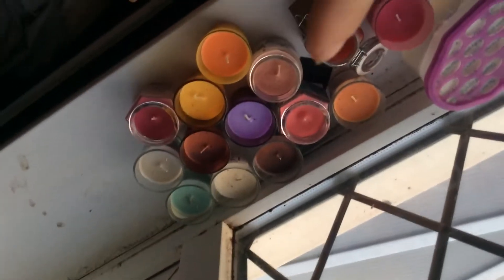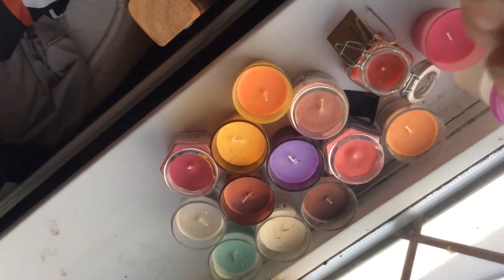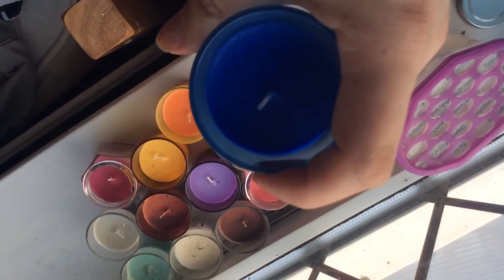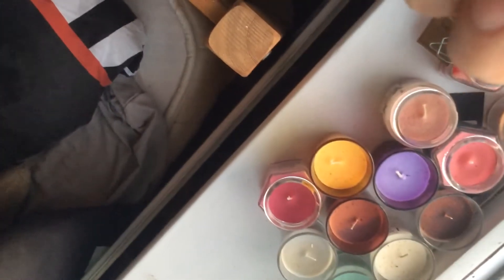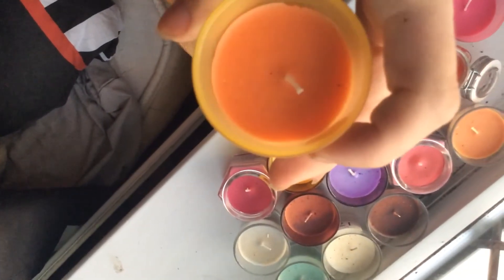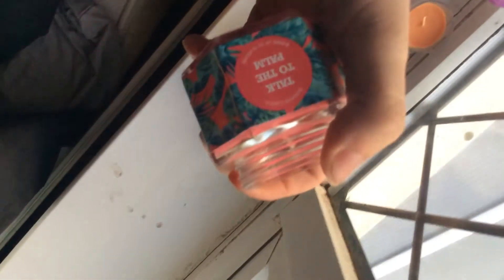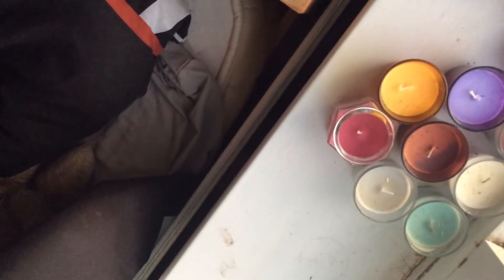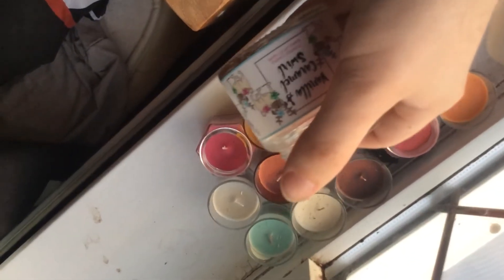VLUNE 2018 Day 16 | Sat 16|6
Hello & Welcome to VLUNE 2018-Day 16.  Today video is an video looking at my candle collection.